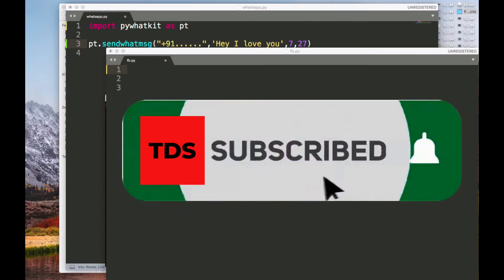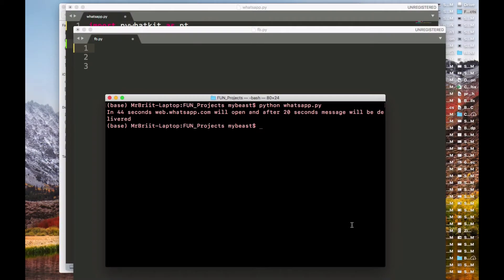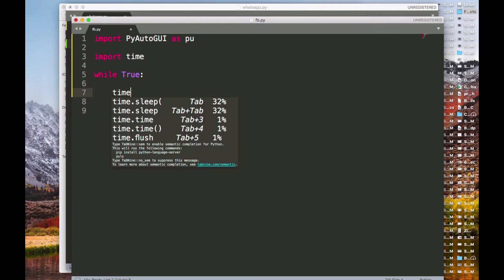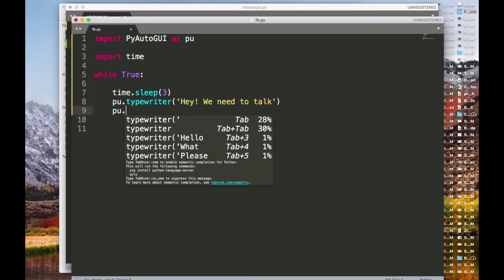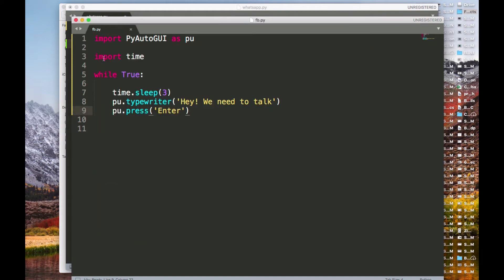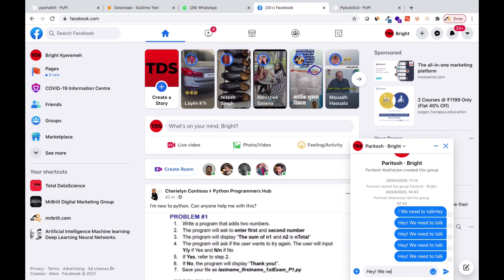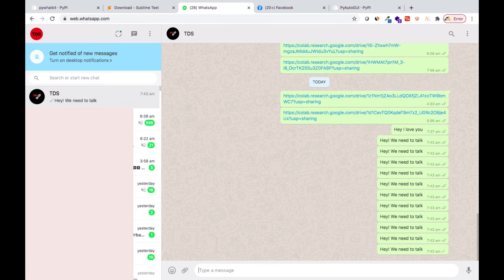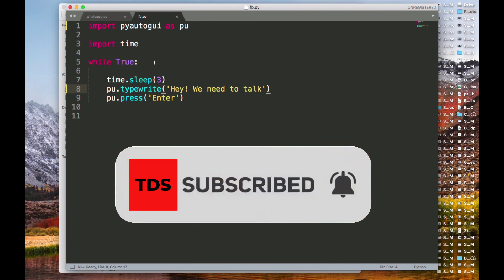How To Automate Facebook Messenger With Python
Automate Your Facebook Messenger With Python

NB: this tutorial is part of the Python Crash Course for Data Analysis and Data Science

In this tutorial, you will learn how to use Python to automate how you send messages using Facebook messenger.

Check out the Python Crash Course for Data Analysis and Data Science for more interesting concepts and projects.